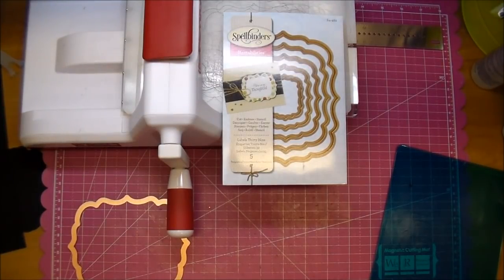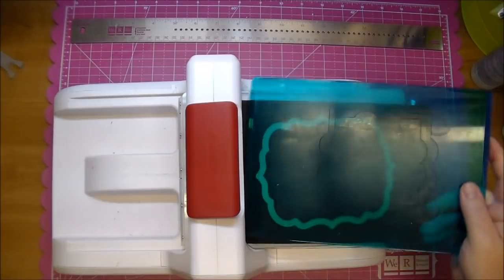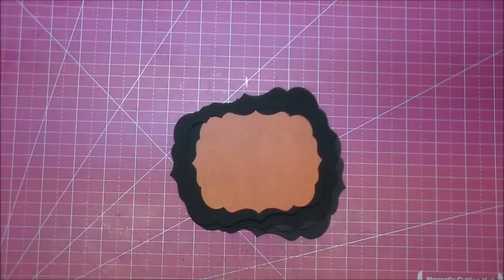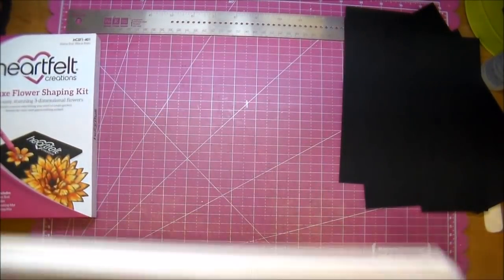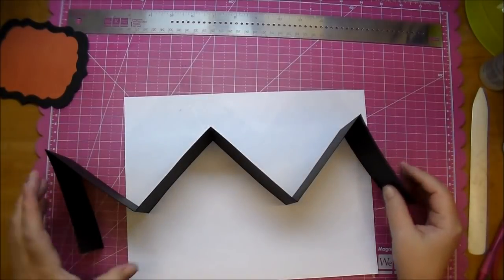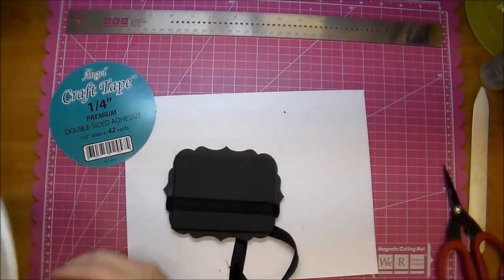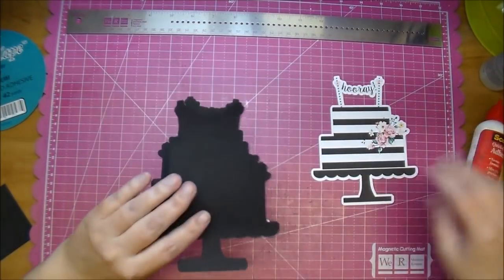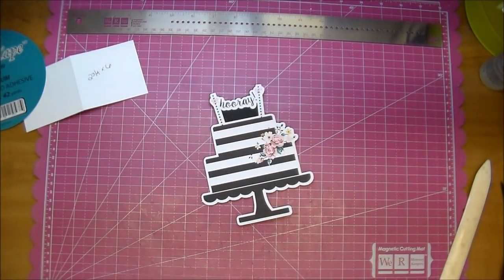How to: Accordion frames for your mini albums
Check out Cut At Home's Blog where all the information on this project.

Angel Craft Tape 1/4"
Angel Craft Podge
Graphic 45 Rare Oddities 6x6 Paper Collection: SKU: 4501151
Spellbinders Nestabilities Labels Thirty Nine Dies: SKU:S4-462